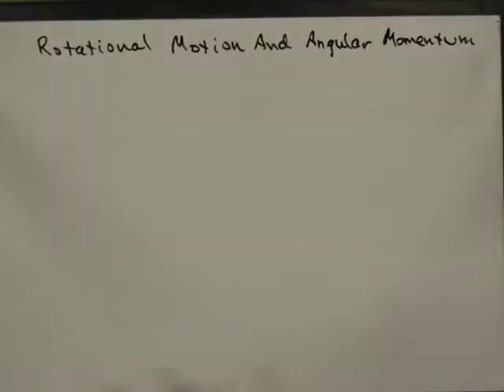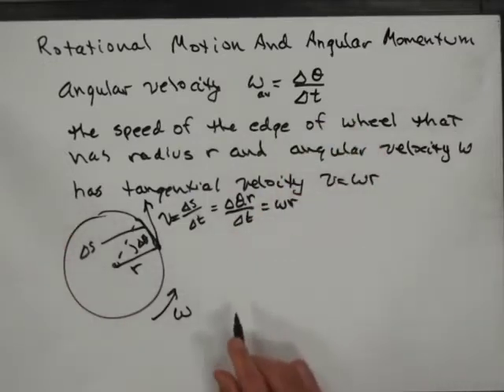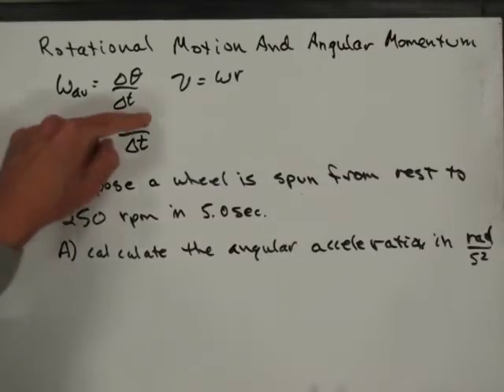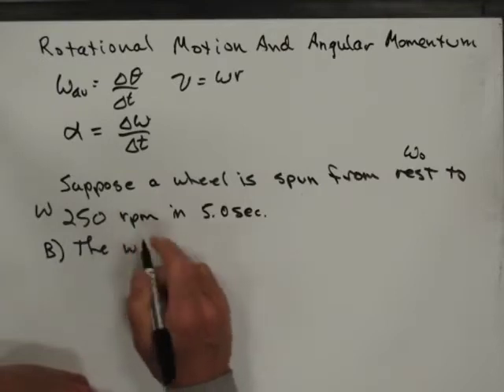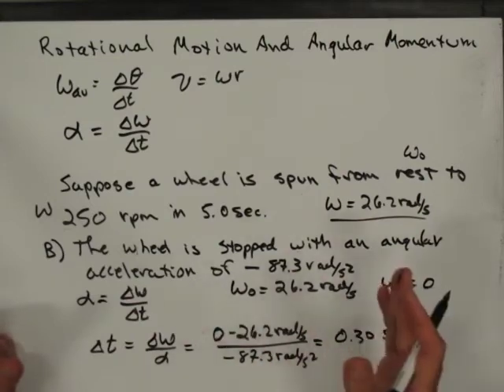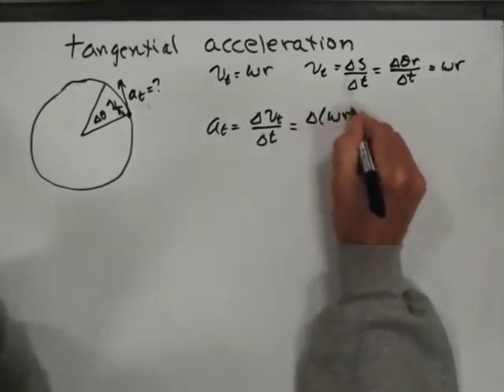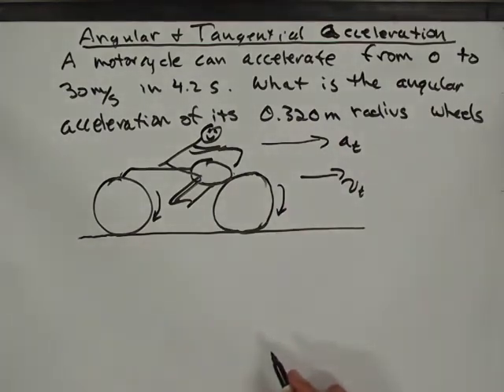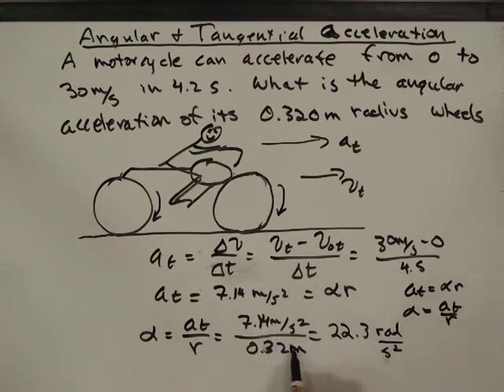Chapter 10 Rotational Motion Part 1